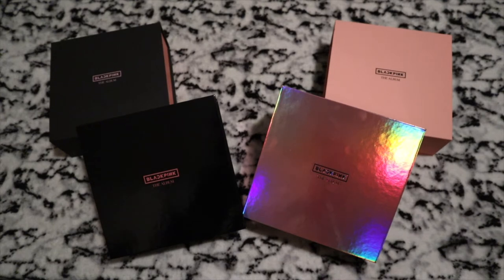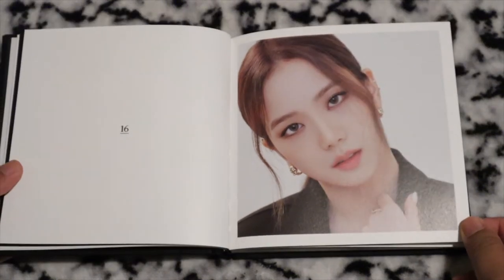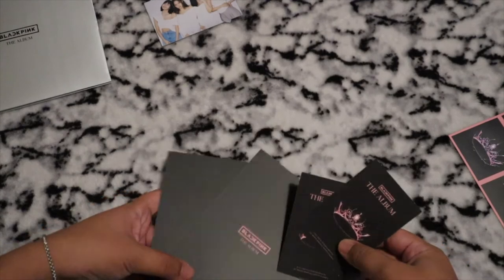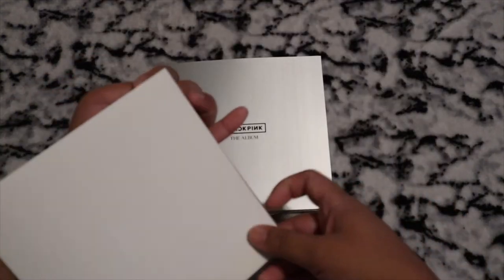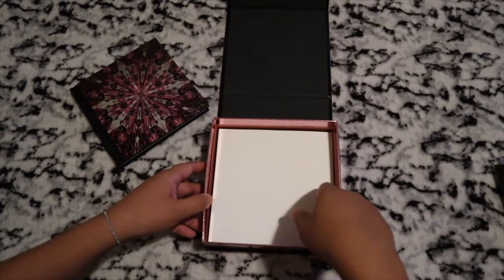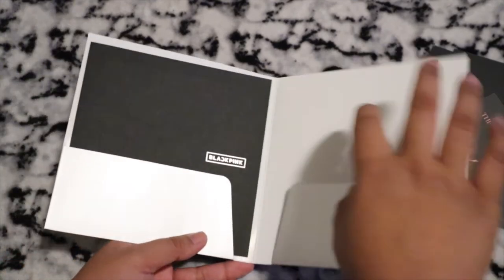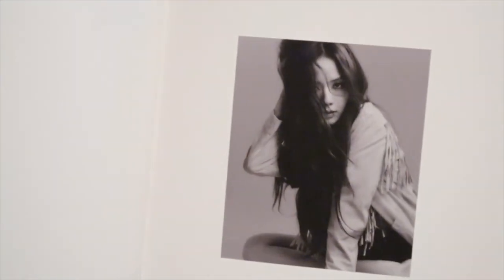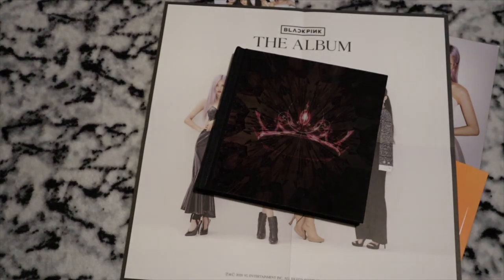VLOG • UNBOXING BLACKPINK 'THE ALBUM' All 4 VERSIONS, TARGET EXCLUSIVE (TAGLISH) | YUSHAN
AND FINALLY IT'S HERE! BLACKPINK FIRST FULL ALBUM!!

Camera Used : Canon M50 | Canon G7x Mk II | iPHONE XI PRO MAX